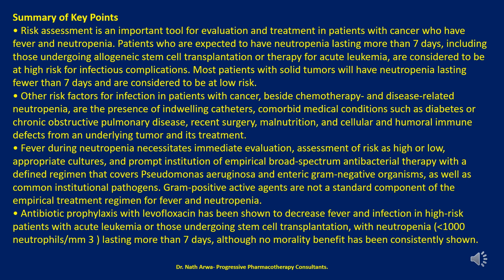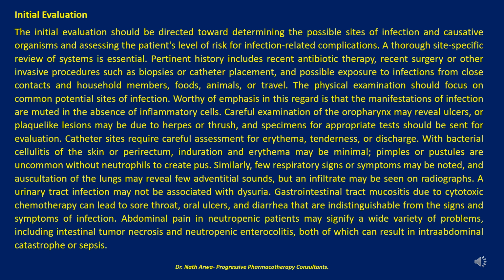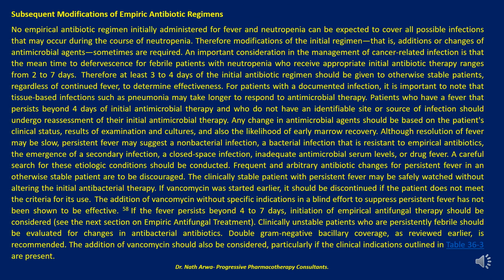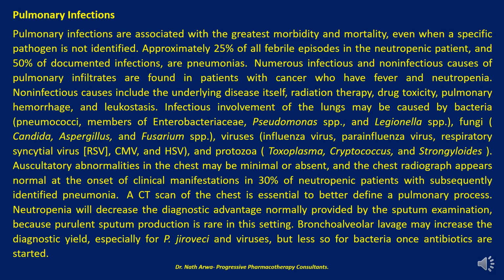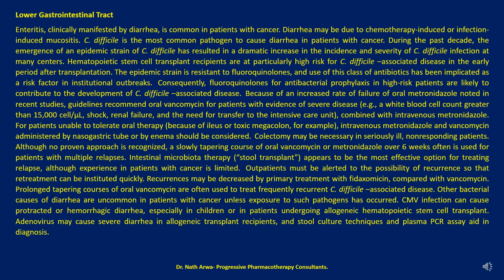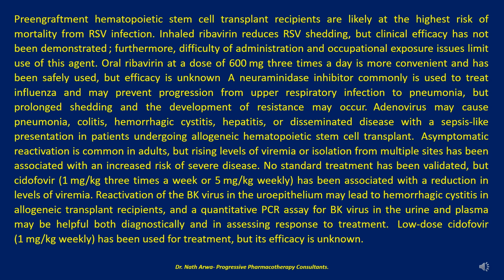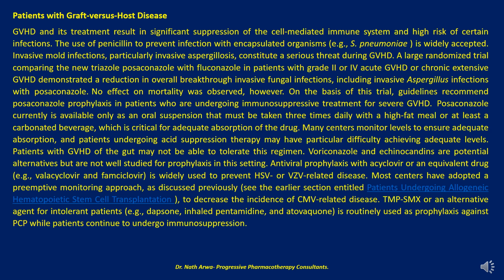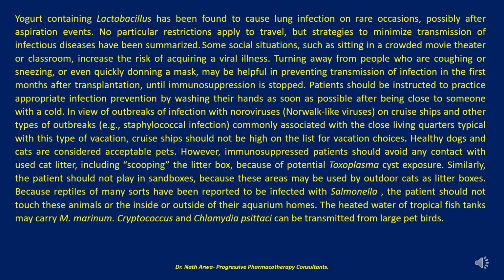INFECTION IN THE PATIENT WITH CANCER